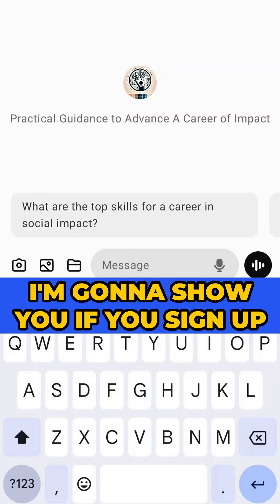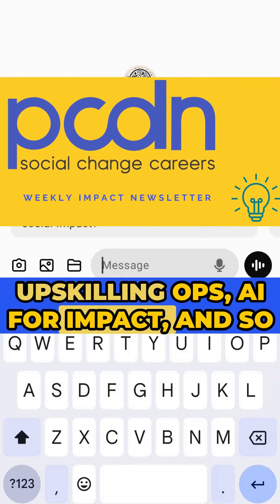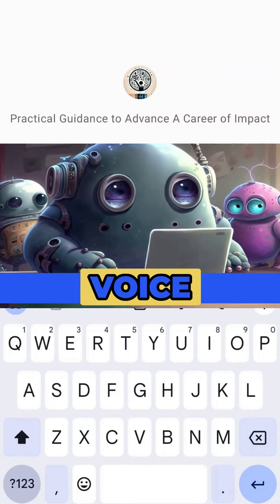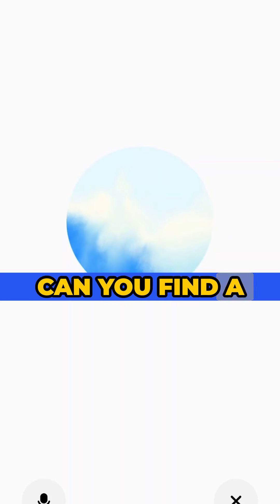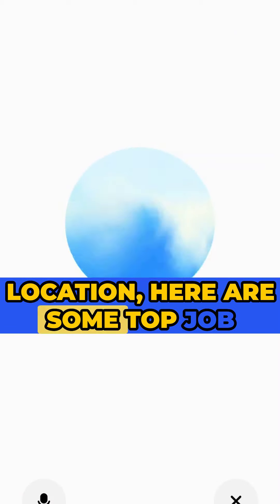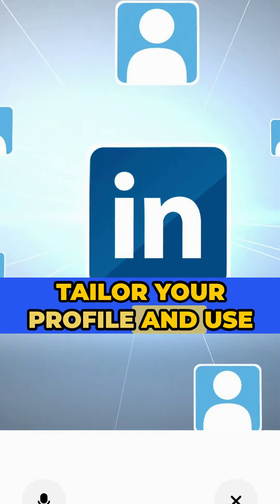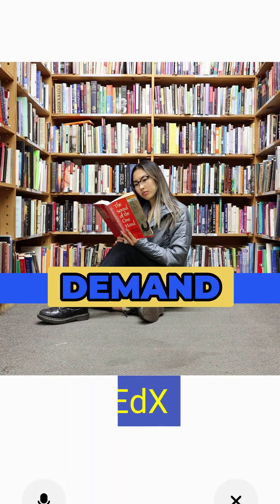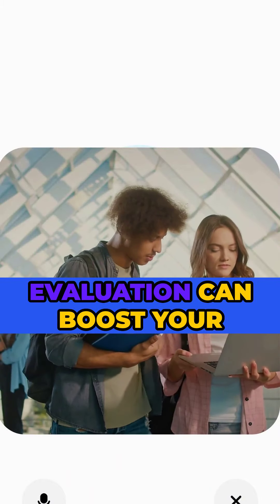Getting 24/7 Impact Career Support now with Amazing Voice Support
Lights. Camera. Action. Career! 🎬

If you’re a job seeker, curious, or a careeradvisor—this is an amazing resource.

Meet the PCDN.Global Social Impact Career Chatbot.

It’s custom-trained (continuously updated) to help you find your next impact job, upskilling up or career steps.

Now with an amazing advanced voice chat with OpenAI!

Even if you don’t have a paid ChatGPT account, you can still use voice engagement (though not the advanced features).

✨ Get free access by signing up for our Weekly Impact Newsletter on beehiiv.

Enjoy the world’s best human-curated jobs, fellowships, and resources, sent to your inbox. 🗞️

See it in action: Watch the video to be amazed.